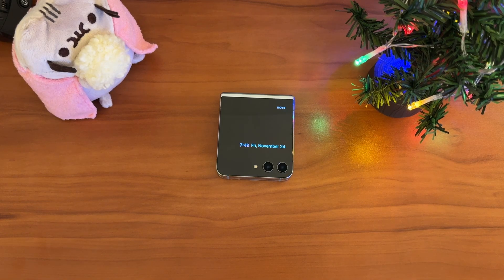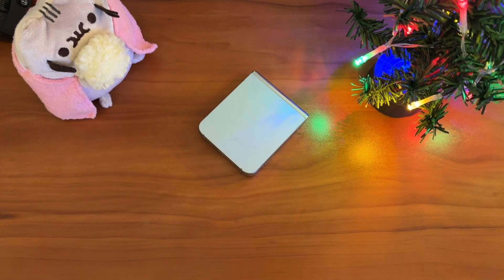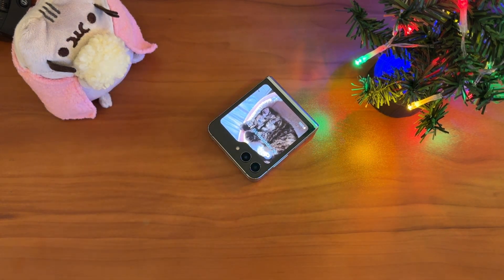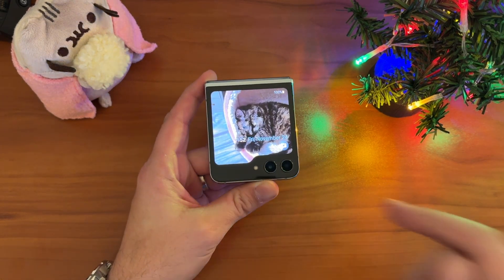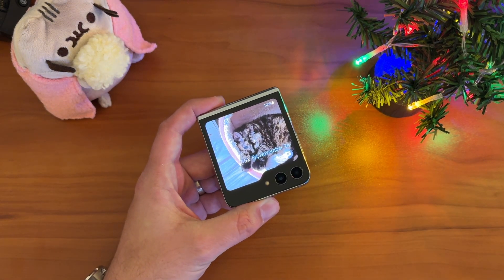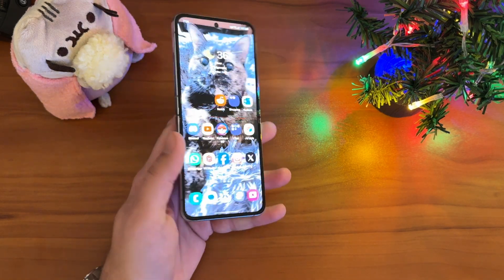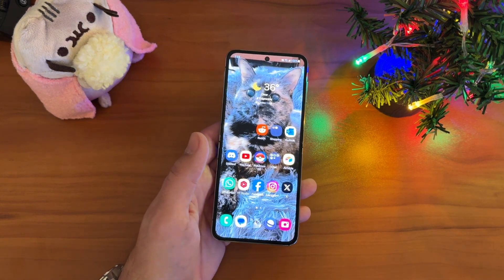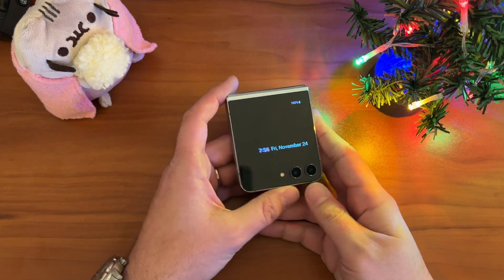Samsung Galaxy Z Flip 5: Lowest price yet!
Save 25% on a Flip 5 here!

My thoughts on the Samsung Galaxy Z Flip 5 after three months. While I haven't seen any other kinds of folds out in the wild, I have seen several Galaxy Flips. If you missed out on the initial trade in offers, it might be time to buy and pick one up for cheap.